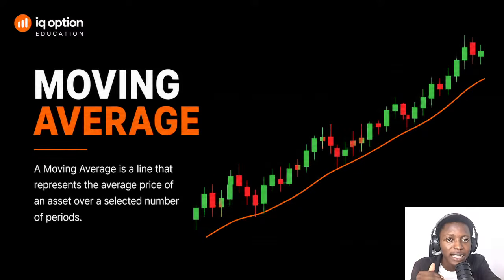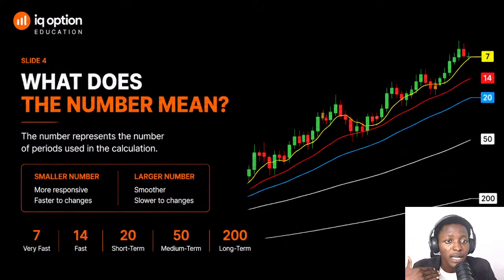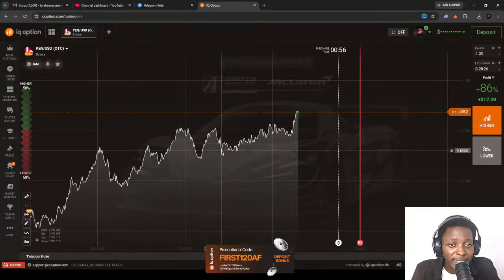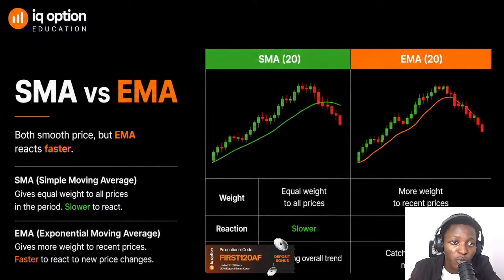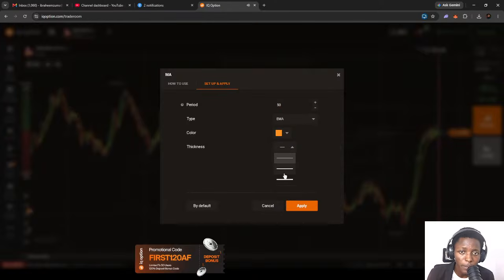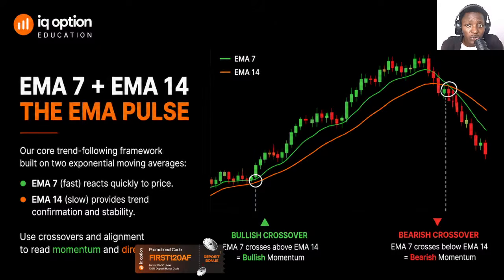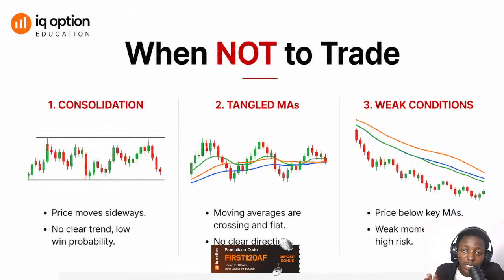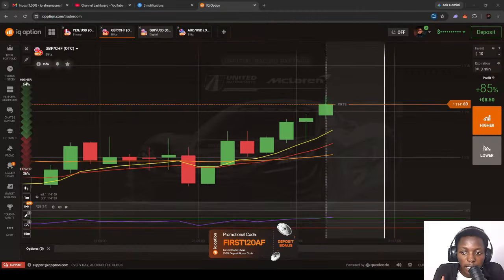Moving Averages: How to Read Trend & Find Better Trade Setups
🔥 HELLO TRADERS! 🚀

Want to stop trading against the market momentum and identify high-probability entries? In this live stream, we are covering Moving Averages: How to Read Trend & Find Better Trade Setups on IQ Option. Connect live, master trend-following indicators, and sharpen your execution! 🎯

🎁 EXCLUSIVE BONUS CODE:

During the broadcast, we will reveal an exclusive 120% DEPOSIT BONUS CODE on screen! ⚡

💎 SESSION RESOURCES & LINKS

📢 [MORE REWARDS & FREE CODES] Join our Telegram community to connect with like-minded traders and get more exclusive perks:

⏱️ WHAT YOU WILL LEARN TODAY:

🔹 Trend Identification: How to use Moving Averages to confirm the dominant market direction.

🔹 Filtering False Moves: Techniques to avoid entering bad setups during market consolidation.

🔹 Live Analysis: We break down your favorite asset pairs and questions live on screen.

⚠️ Risk Warning: Your capital may be at risk. Past performance does not guarantee future results.